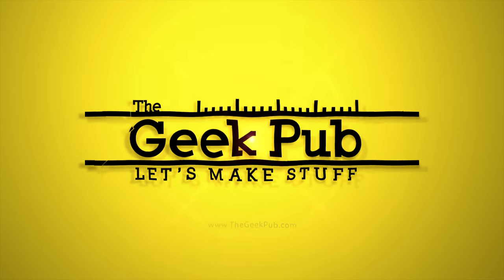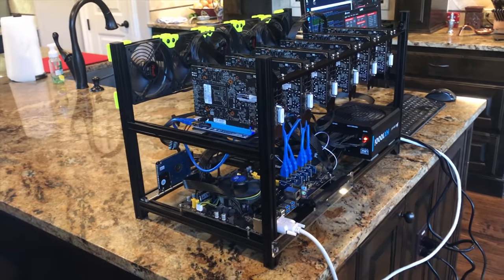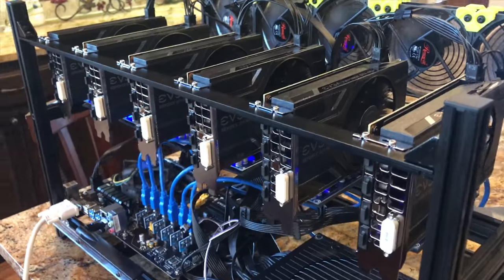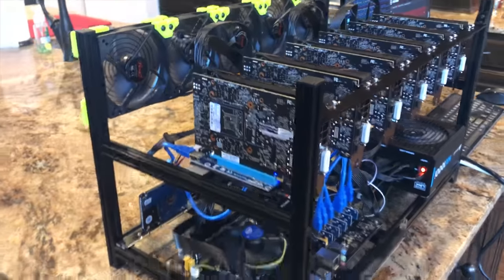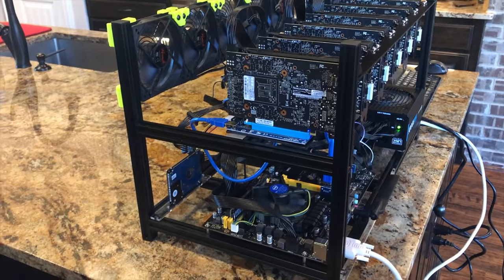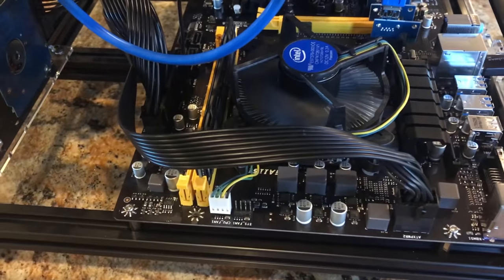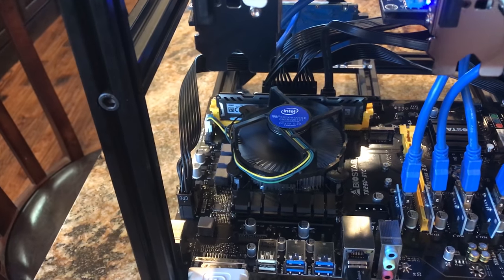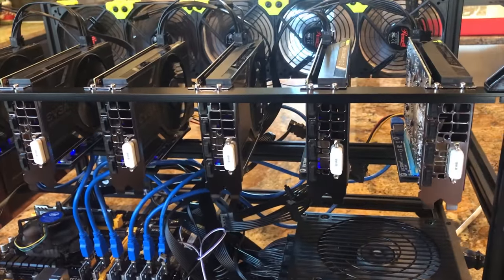Tour of my Mining Rig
In this video I'll give you a tour of my mining rig based on six EVGA NVIDIA GTX 1060 video cards.

COMPLETE PARTS LIST:
* Minercase V3
* Rosewill Silent 120mm fans
* Biostar TB250-BTC
* PCIe USB Risers
* Corsair HX1000i PSU
* Intel Celeron CPU
* Ballistix 4GB RAM
* 160GB 5400 RPM Drive
* EVGA NVIDIA GTX 1060 GPU
* Edimax 600 Wi-Fi Dongle
* Logitech K750 Solar Keybaord